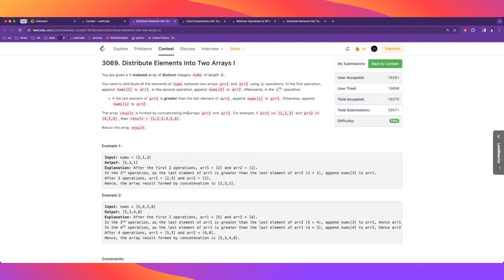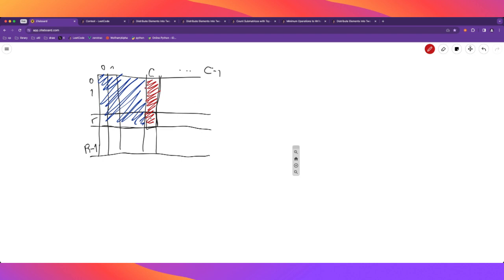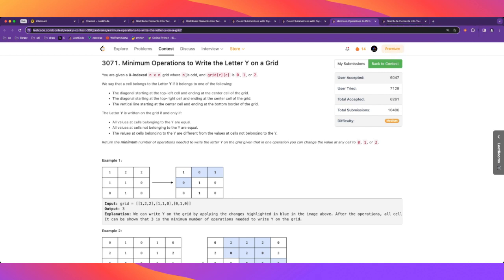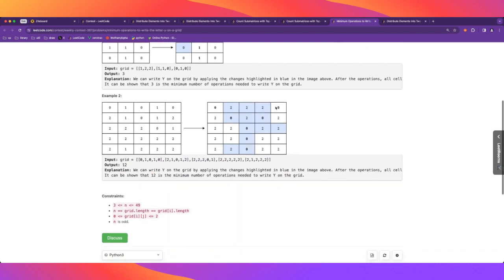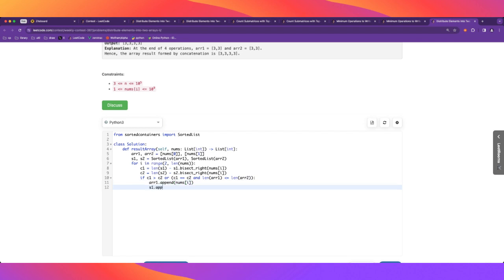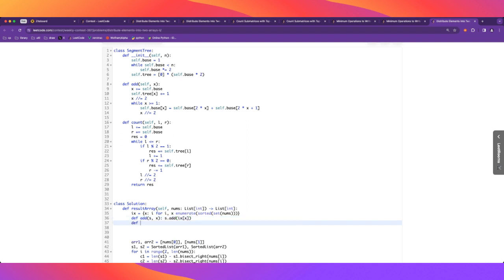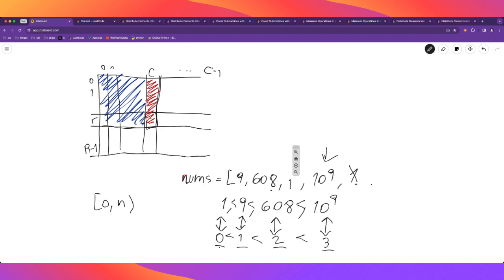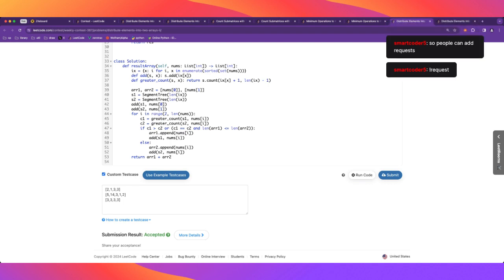Dissecting LeetCode Weekly Contest 387!